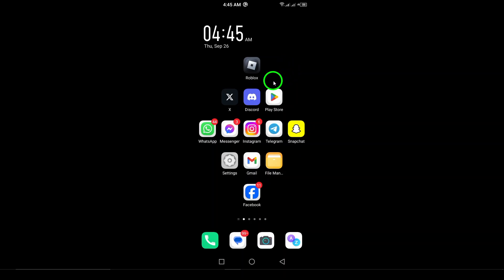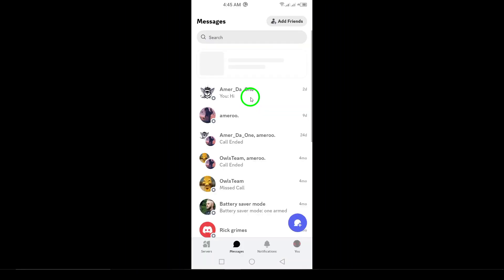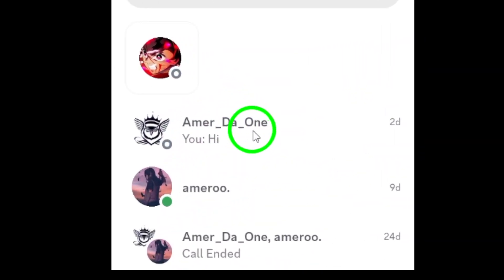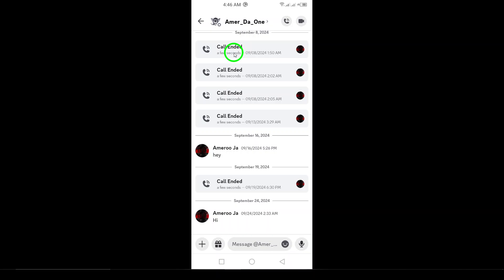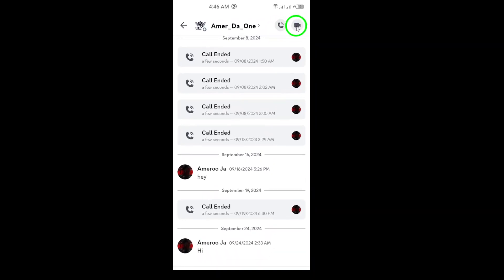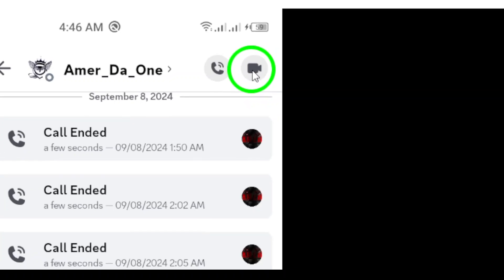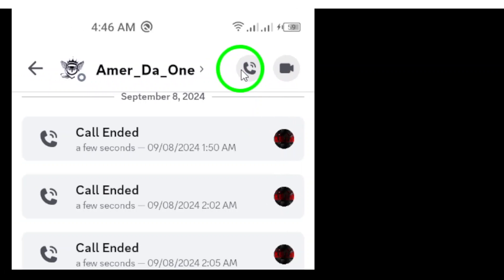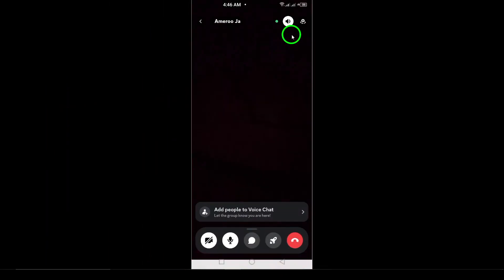How to Make A Video Call On Discord (Updated)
Learn how to make a video call on Discord with this updated guide! Follow these simple steps to connect with your friends and family through video calls on your Android device.

1. Open Discord app on your Android device.
2. Open the contact you want to call.
3. Tap the Video icon at the top right to start the video call.

Get ready to enjoy seamless video chats on Discord.

Chapters:
00:00 Intro
00:12 Soultion
01:05 Outro